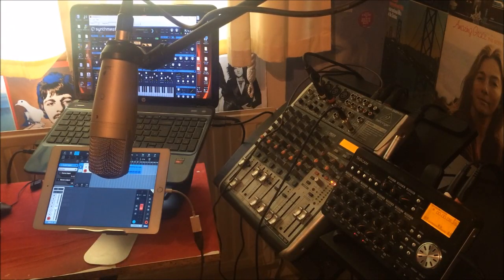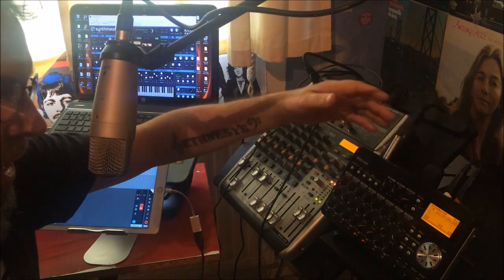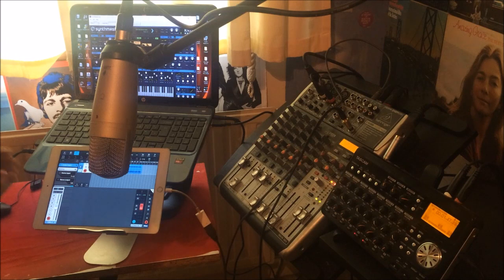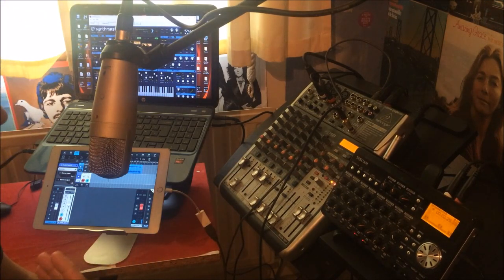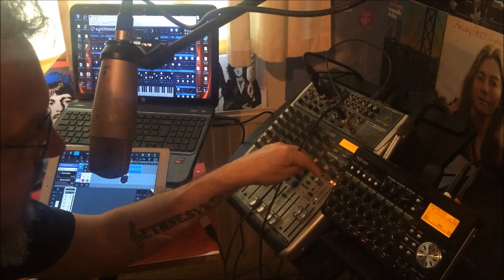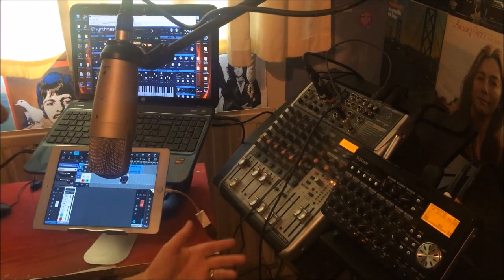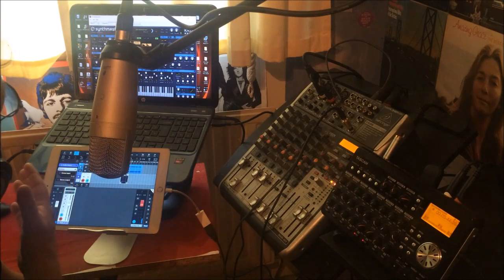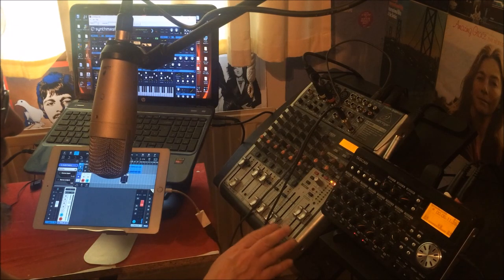How To Connect A Behringer XENYX QX1204 USB Mixer As An Audio Interface For Your iPad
You can get Cubasis here at the App Store